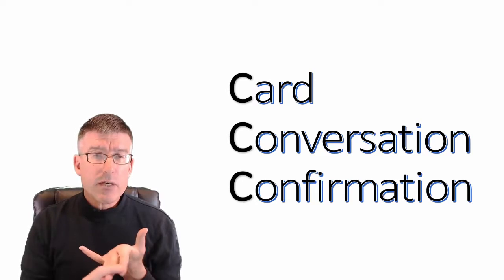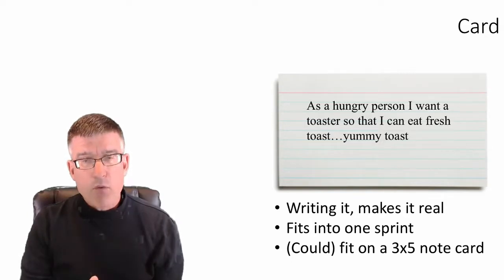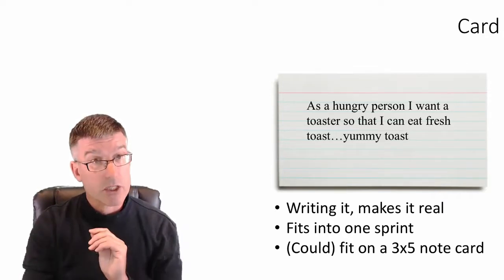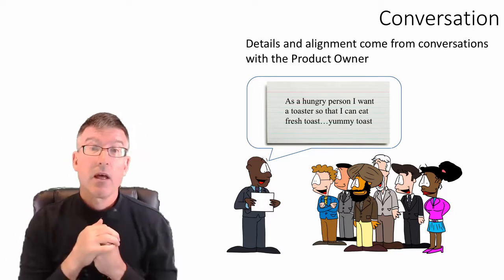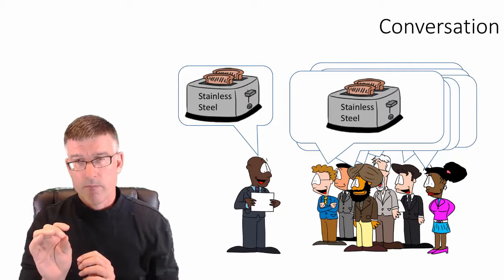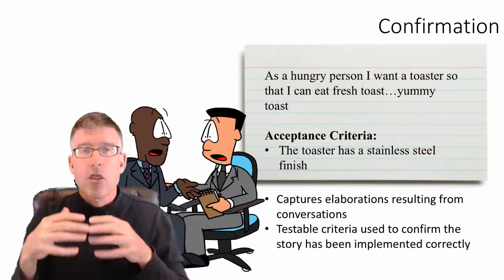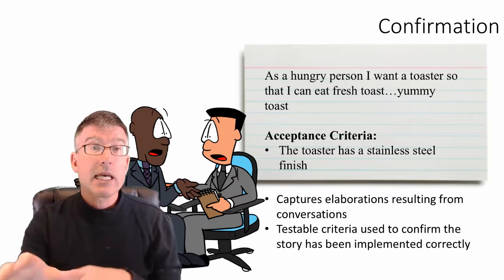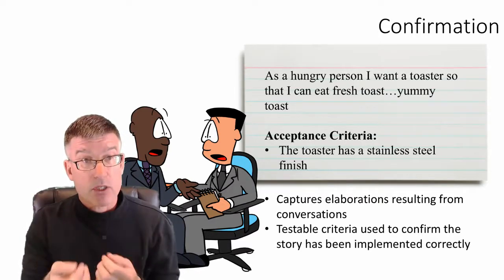user story basics part 2